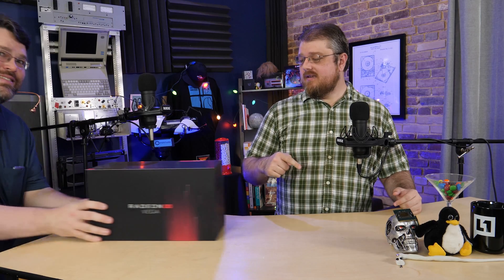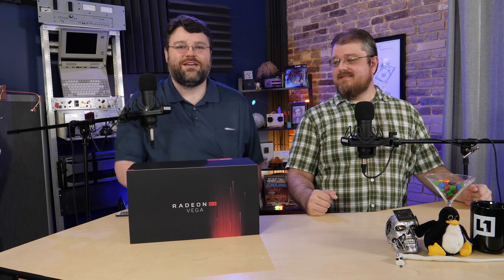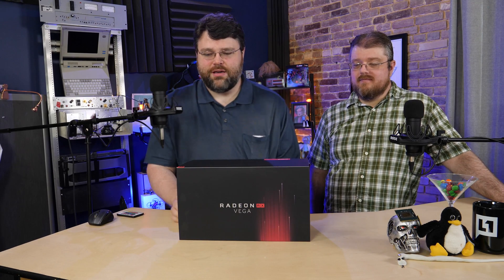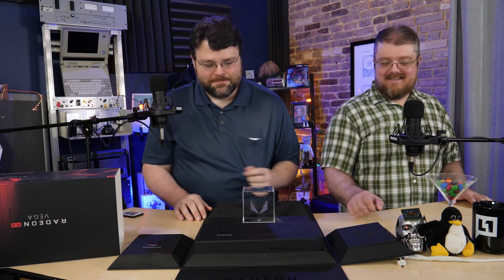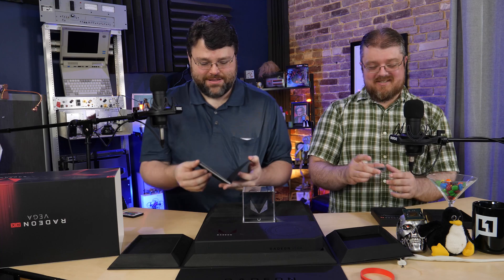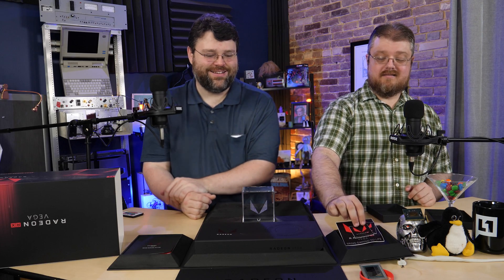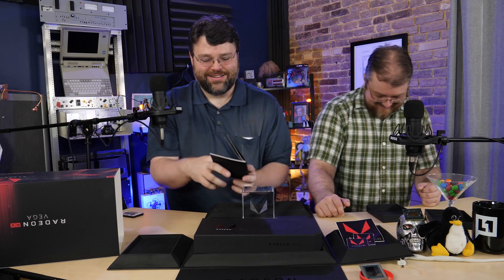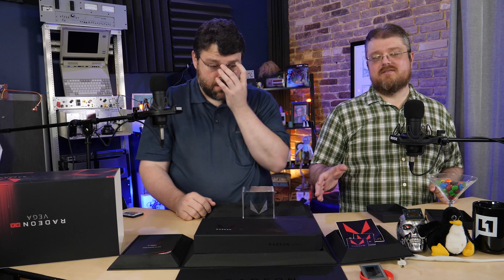RX VEGA 56 and RX VEGA 64: It's Finally HERE! (Unboxing Only)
We are very excited to get an early look at these cards! Thanks AMD! We are currently testing RX Vega 56 and RX Vega 64!

Benchmarks out Soon(tm) -- for now all we can show you is this unboxing. Enjoy!

Ideas for testing things?!? Let us know. Also, anyone have a good frafs-style auto grapher for OCAT results? :D Excel is an option. But Geeze Louise that's swatting a fly with a Buick.

Note: This is not retail packaging -- these are, we believe, the retail versions of the cards, however, RX Vega 56 and RX Vega 64.